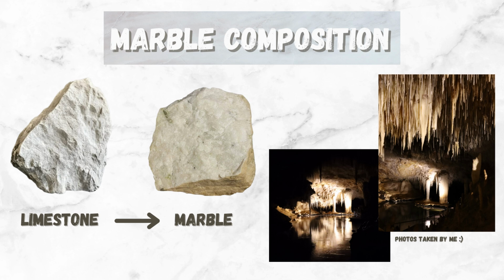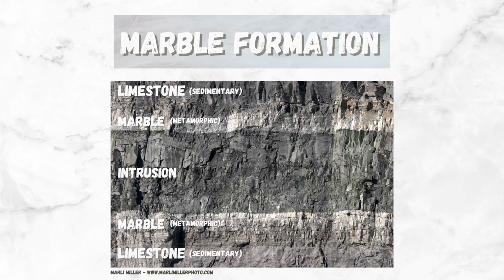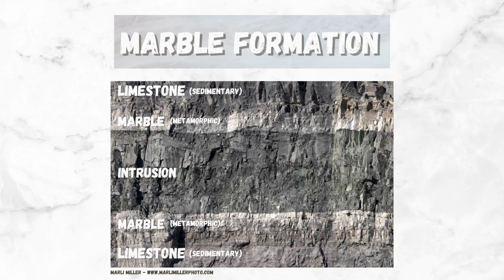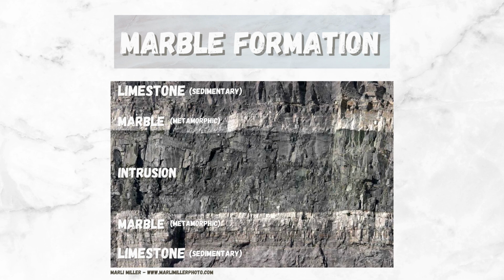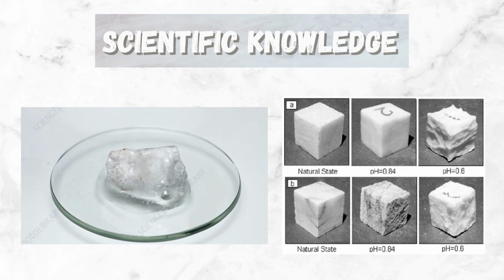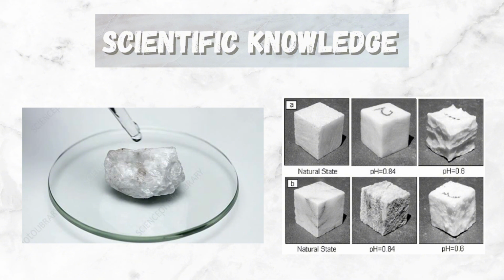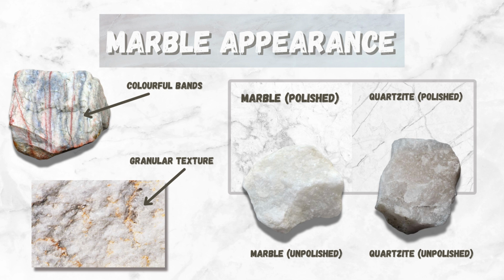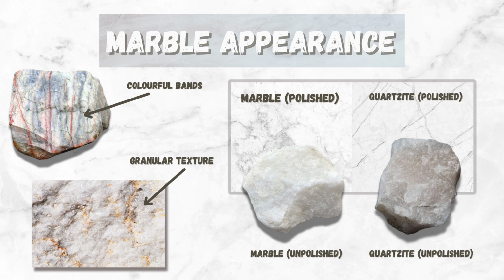Marble Presentation - GEOL1008 Dynamic Earth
This is my submission for the 3rd mission of the geogame for my Dynamic Earth class. For this mission, we were required to make a presentation on any geological concept, formation, process etc. So for this presentation, I decided to do marble! I found the formation and composition of marble very interesting so I thought it would make a cool presentation! I'm also looking to gain that sneaky +8 XP for the geogame. Anyways, I hope you learn something interesting from this video :)